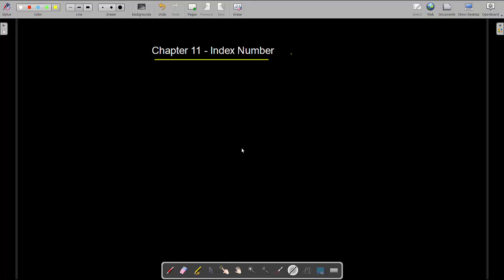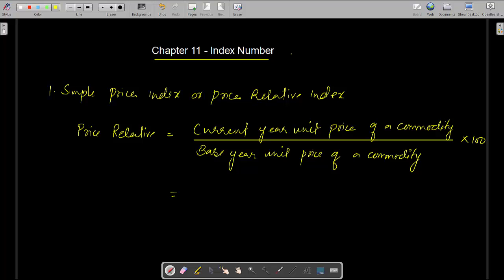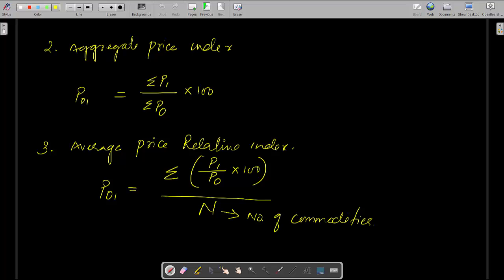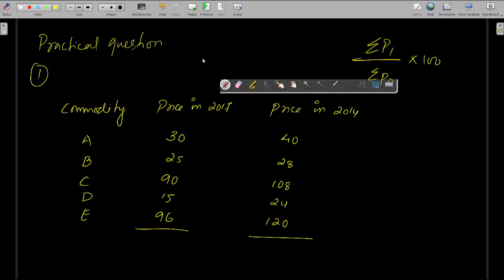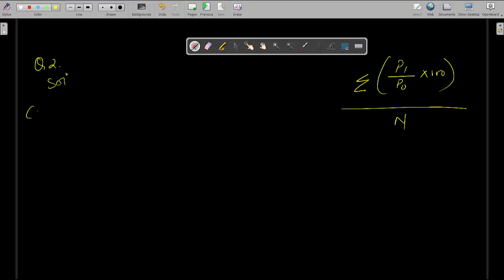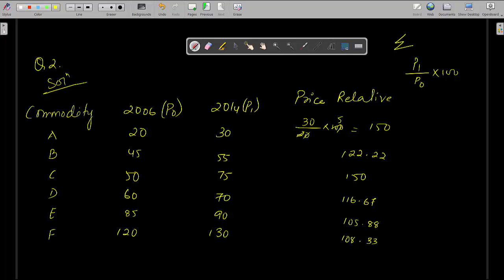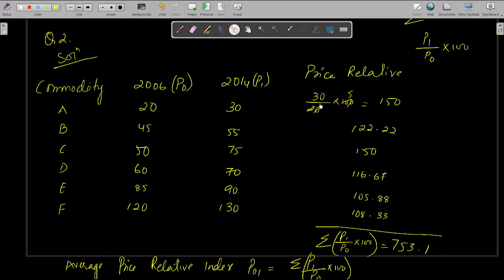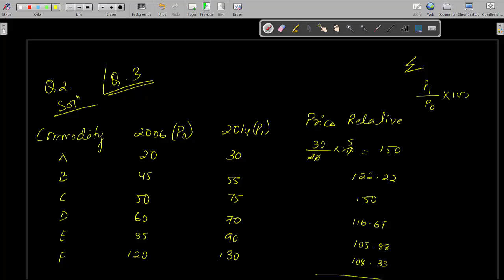Class 11 Economics, Unit 11 Index Number Part 1